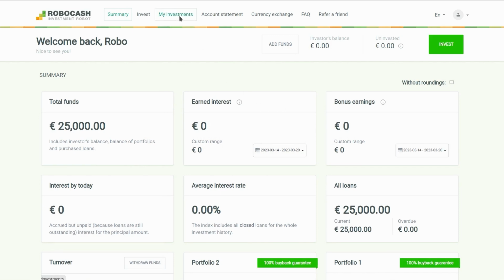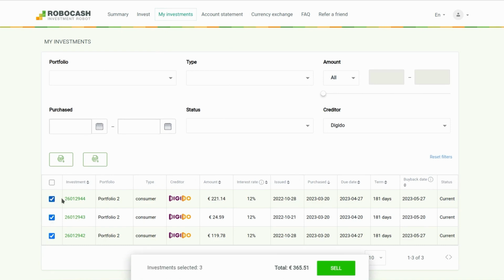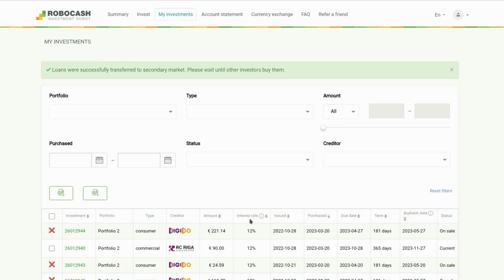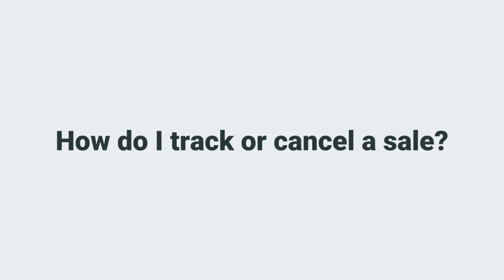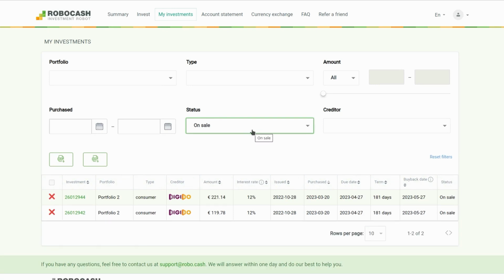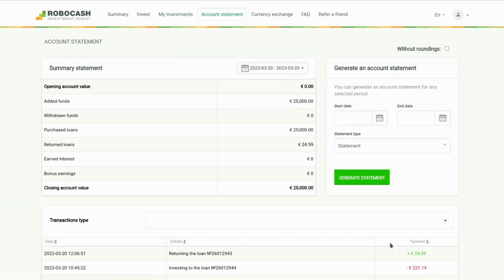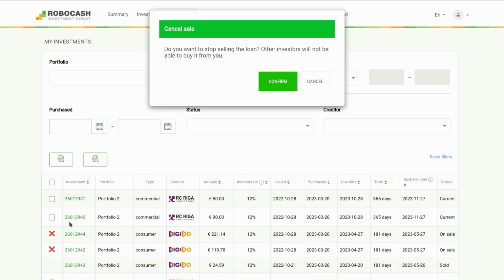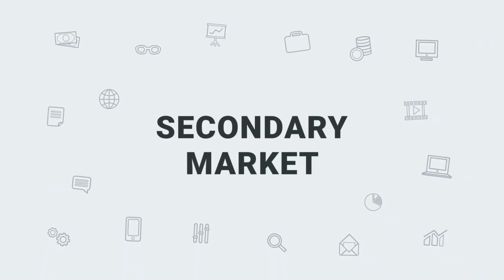Secondary Market – How Does It Work? | Robocash Tutorials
0:08 How to sell my loans
0:44 How to track or cancel a sale
1:11 How to cancel a sale

Capital at risk. Please note that the yield achieved in past periods does not guarantee the same rate of return in future periods. Before deciding to invest, please review our risk statement and consult with a financial advisor if necessary.